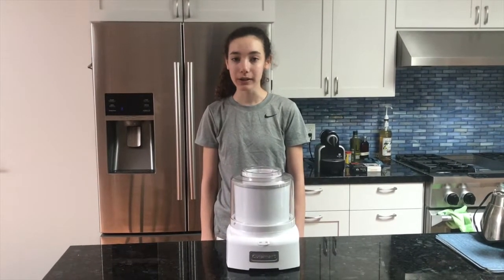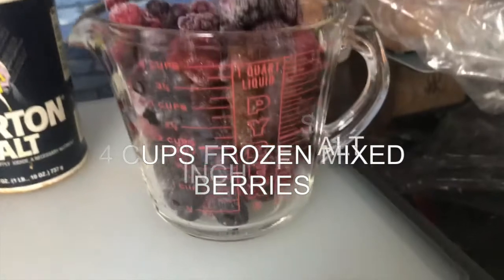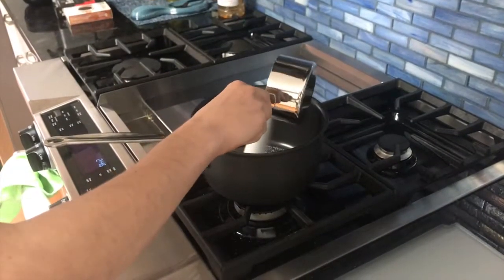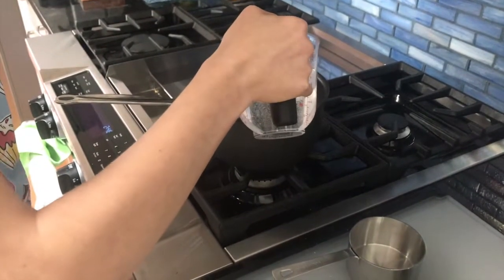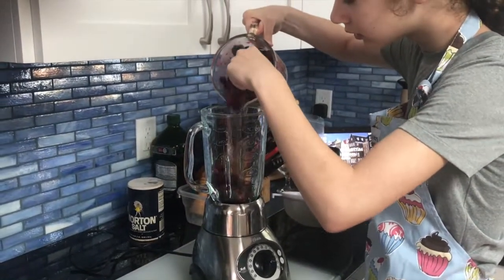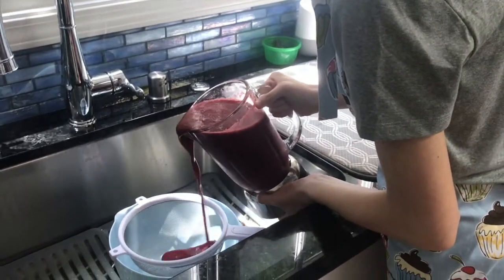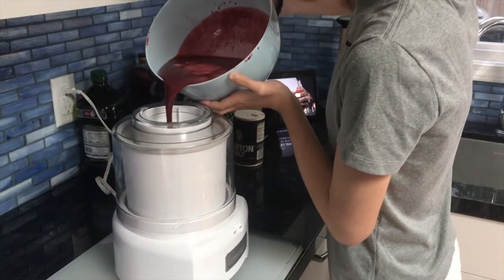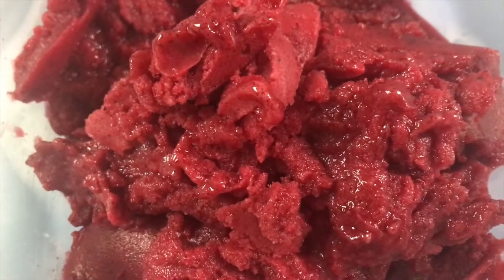How to Make Berry Sorbet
Learn how to make a delicious berry sorbet with Rachel from our Teen Library Advisory Board (TLAB)!

Ingredients:
2 cups water
1/2 cup granulated sugar
A pinch of salt
4 cups frozen mixed berries